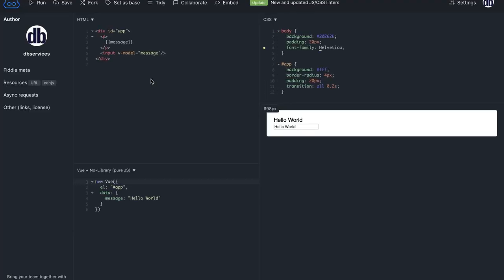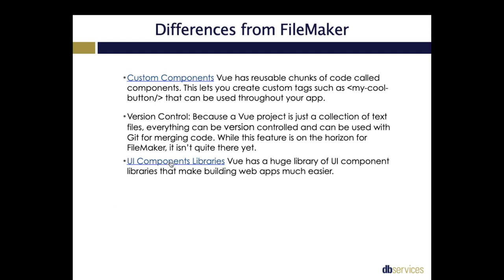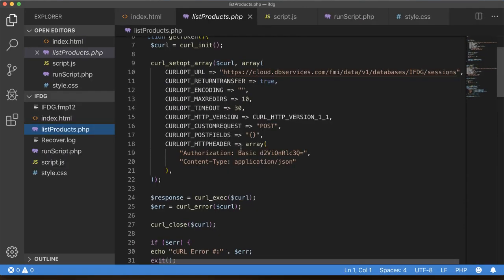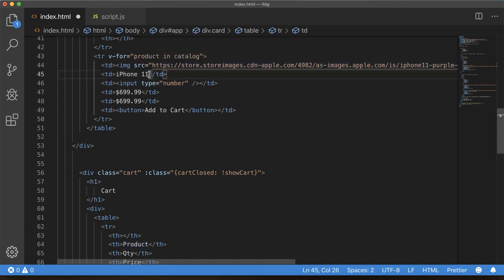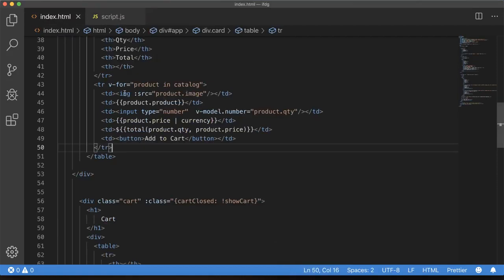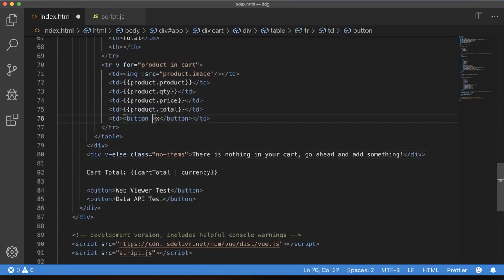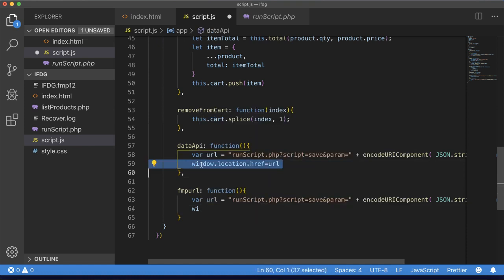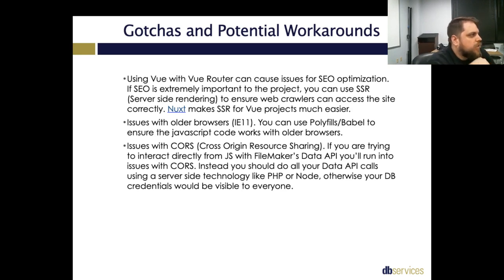Vue js How Does it Fit in with FileMaker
On Thursday, October 3rd, Mason Stenquist, FileMaker Senior Technical Project Manager at DB Services, will present an overview of the popular Javascript framework Vue.js and how it fits in with FileMaker. We will be going over Vue concepts compared to FileMaker and how Vue can help extend what is possible in FileMaker. We'll also go over some potential pitfalls to look out for and how to get around them, like CORS (Cross-Origin Resource Sharing) and SEO optimization. Learn more about FileMaker Web Apps with Vue.js

Learn about the following:
-Vue basics for the FileMaker developer
-Using Vue with Web Viewers
-Building web portals using Vue
-Vue Gotchas and potential workarounds